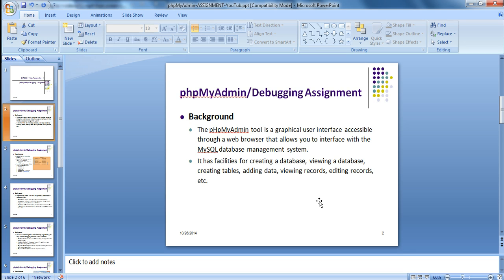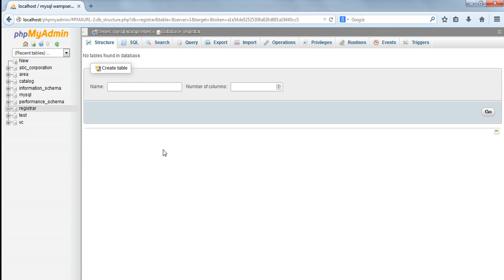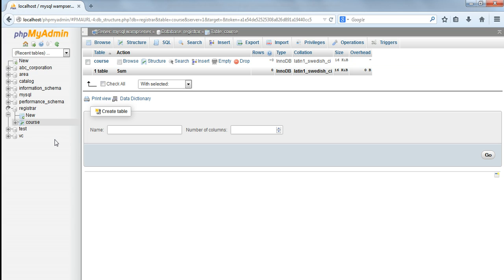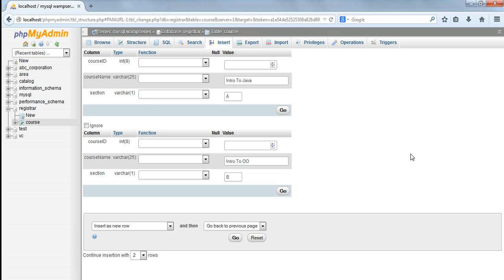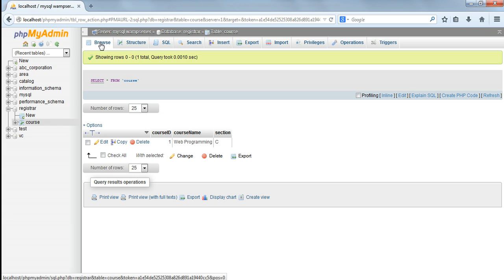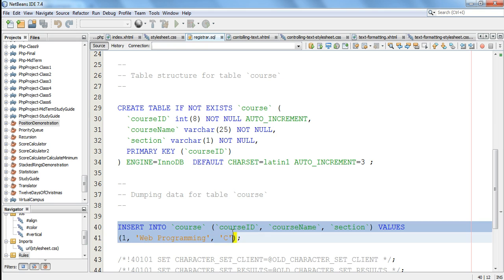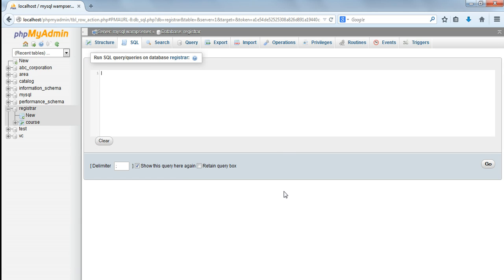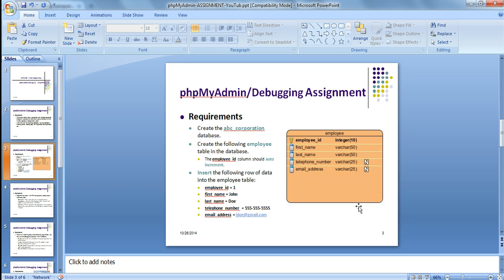CMTC 295 - phpMyAdmin Assignment